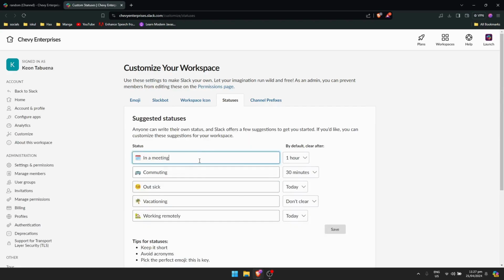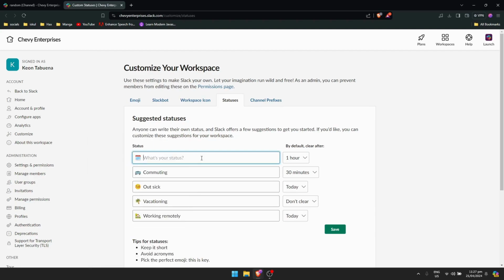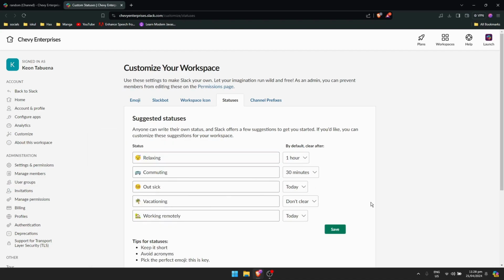How to Put an Emoji Next to Username in Slack | Slack Tutorial (2027)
Want to add an emoji next to your username in Slack? This tutorial will guide you step-by-step through the process, perfect for beginners who want to personalize their Slack display name. I’ll show you how to easily add an emoji next to your username to make your profile stand out.

In this tutorial, you’ll learn:
How to access and edit your Slack profile settings.
How to add an emoji next to your username.
How to customize your Slack display name to include emojis.

Follow these steps to put an emoji next to your username in Slack and make your profile more fun and engaging!

Chapters:
00:00:00 - Introduction
00:00:10 - Update Your Profile
00:00:27 - Choose Emojis
00:00:56 - Save and Access Files